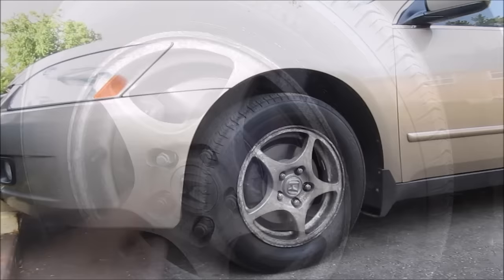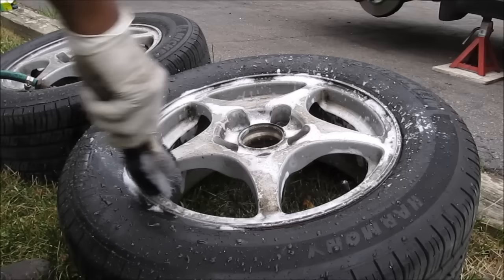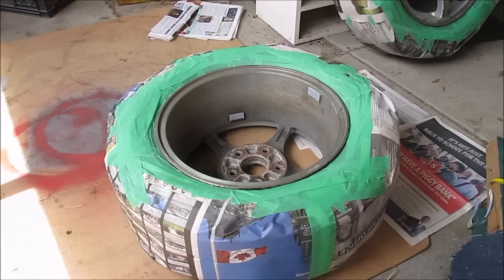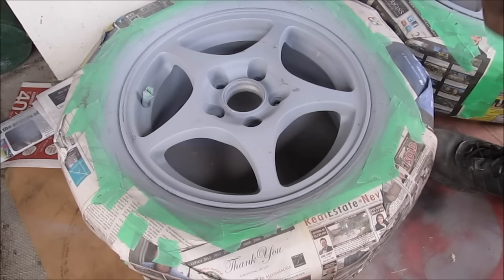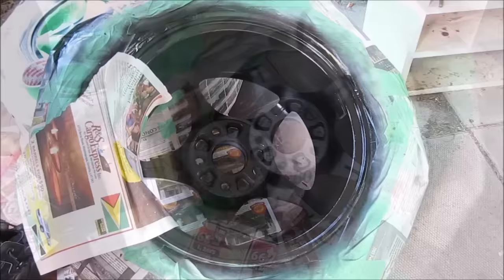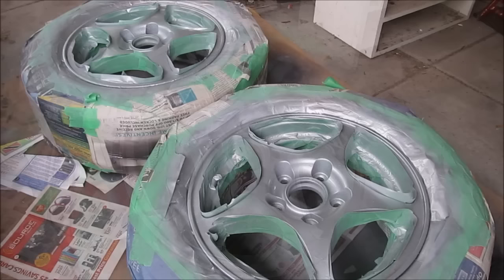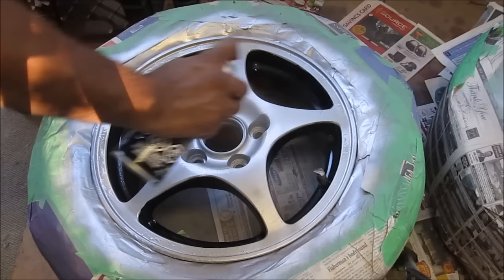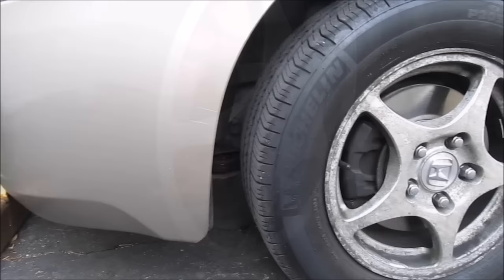How to Paint Your Car's Wheels Two Tone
Here's how to paint your rims a custom two tone color scheme at home with professional results.

As alloy wheels age, they accumulate road grime, chips, bubbles and curb rash making your car look very old and worn. Restoring the wheels gives the car a refreshed look, and depending on the color scheme, it could make OEM wheels look custom.

The two tone color scheme, with black on the inside of the rim and spokes and silver on the outside of spokes, has been in style on newer cars and custom rims as of the past few years.

This video dives into the procedure on how to properly prepare the wheel on a Honda Accord:
- sanding, cleaning and degreasing
- masking the tire
- applying two coats of primer
- apply two coats of background colored paint
- reverse masking for the foreground color
- apply two coats of silver paint
- demasking and wet sanding the edges
- two layers of clear coat

Duplicolor wheel and rim paint was used for the silver face of the rim, while Duplicolor wheel and rim clear coat was used as the final layer to add protection and shine. A black enamel was used as the background color.

These paints work great with metal or alloy wheels, however they take at least 7 days to properly cure. Be careful when mounting them during this time period, and wait until after they've cured before sending them for tire mounting or balancing since that might damage the rim.

When the clear coat is applied during high humidity, such as during rainfall, it will initially appear cloudy on the rim. Not to worry however, once the humidity decreases and the clear coat dries, it will become clear.

Coverage: one can of the Duplicolor paint or clear is enough for 2-3 wheels, depending on how many layers and how much surface area of the wheel is being painted.

Painting the rims a two tone color, in addition to painting the brake calipers and drums a contrasting color really added flare and personality to what was otherwise a drab family car.